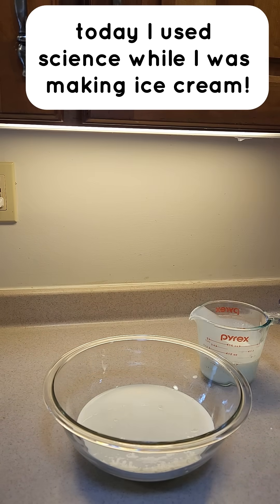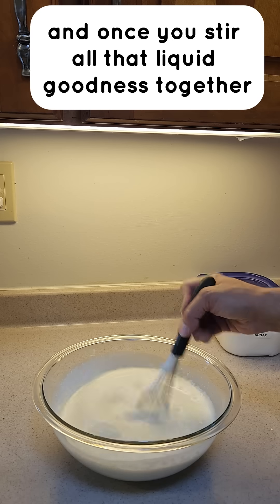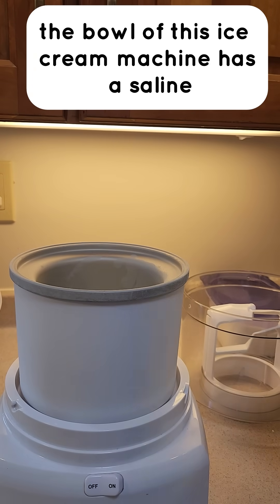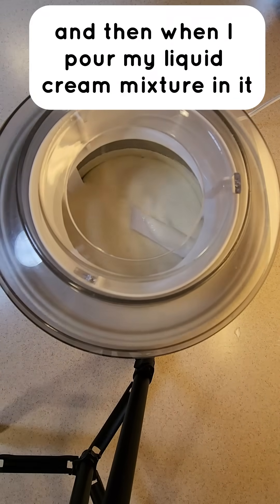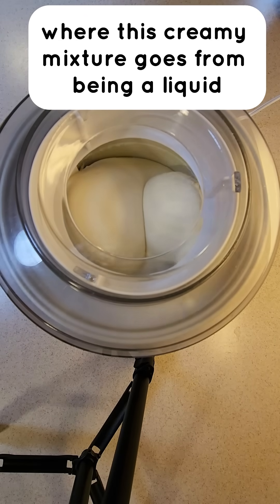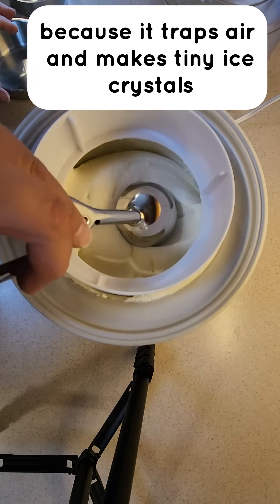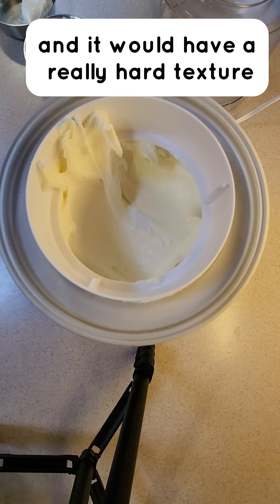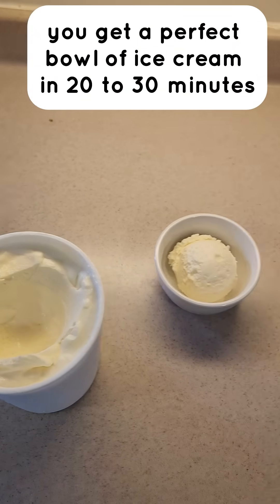Kitchen Science for Kids: Making Ice Cream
Making ice cream is some yummy science! I'm using an ice cream maker that has a special bowl with a frozen saline solution in between the bowl walls. This solution is colder than frozen water and can draw the heat out of my ice cream mixture. As the ice cream mixture cools down, it goes from a liquid to a solid. Constantly stirring the ice cream makes it freeze in tiny crystals with air pockets in between to create a creamy texture. You *can* just put the mixture in the freezer but it will freeze unevenly and get really hard.

Science Isn’t Just in the Lab… It’s All Around You! Now’s your chance to discover and share it by joining in the Everyday Science Challenge (June 2 - Aug 10, 2025).
Here's how to participate:
1. Notice the science in your daily activities and take a short video or photo showing how you're using science.
2. Share it on Instagram and tag us: @pogonapeak with hashtags EverydayScienceChallenge Pogonapeak OR submit your video/photo on our website.
3. For every photo/video you submit, you’ll get entered into a drawing for a FREE Summer STEM Activity Box and other prizes.
**If your submission fits our weekly theme, you could be featured as our Science Star of the Week and win additional prizes!!

Join our mailing list to get FREE monthly experiments delivered to your inbox